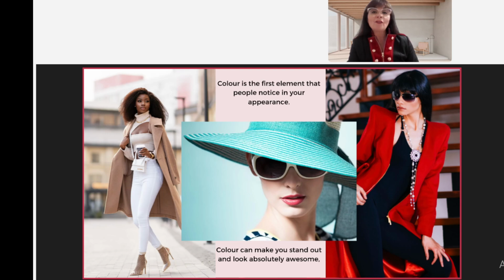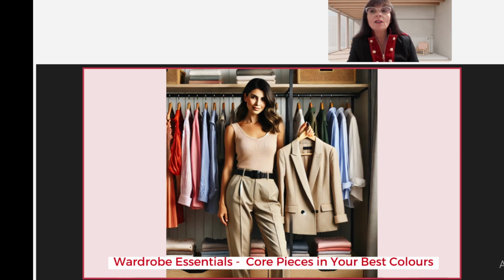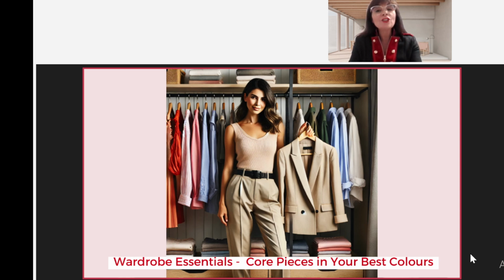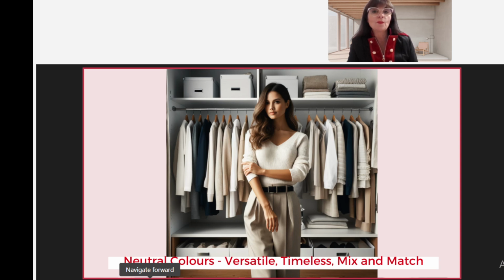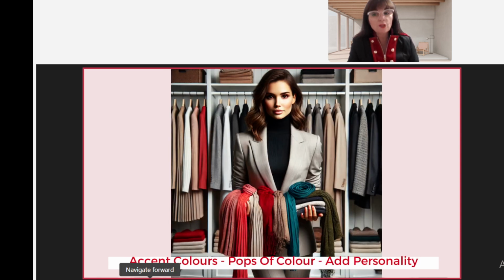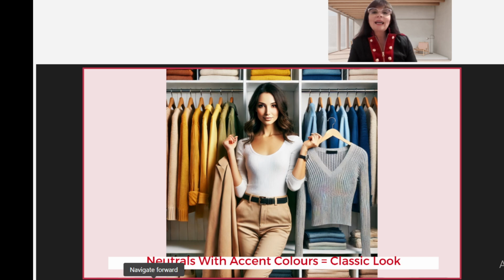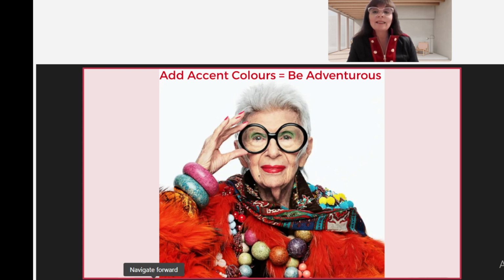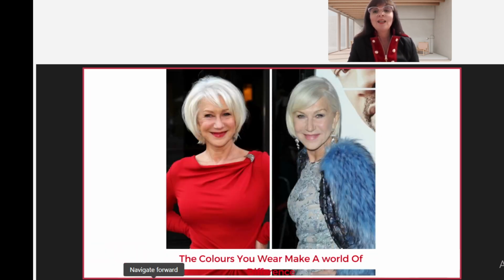Elevate Your Style: Building a Wardrobe That Works | Color Analysis Tips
In this video, we explore Part 3 of how color analysis can transform your wardrobe and elevate your style. Discover how to build a versatile wardrobe by focusing on core pieces in your best colors, and learn the art of mixing and matching to create cohesive, stylish outfits.

We also dive into the power of neutral and accent colors, share tips on accessorizing and makeup, and showcase inspiring before-and-after wardrobe transformations.

Whether you’re looking to refresh your look or simply want to feel more confident in your clothing choices, this session is packed with practical advice to help you make the most of your wardrobe.

You can contact Adèle Haussmann :
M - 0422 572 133